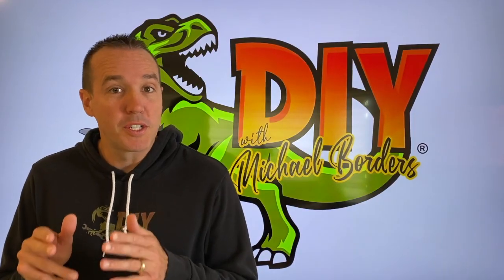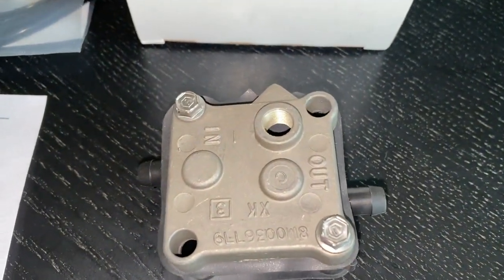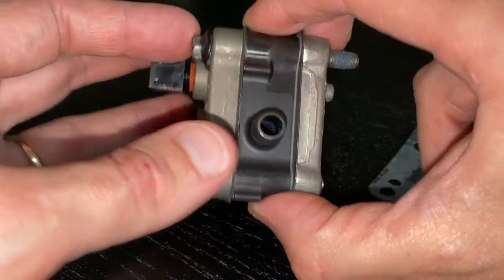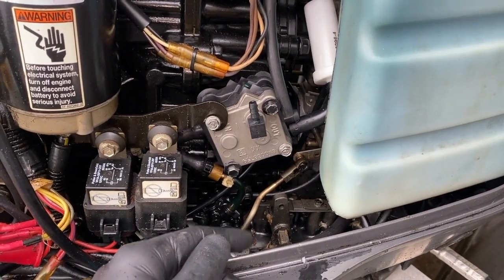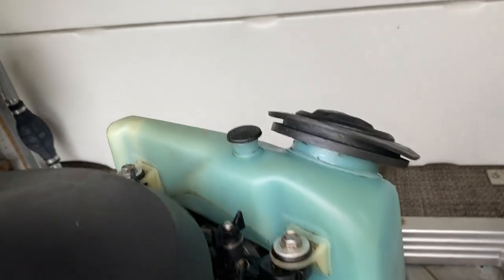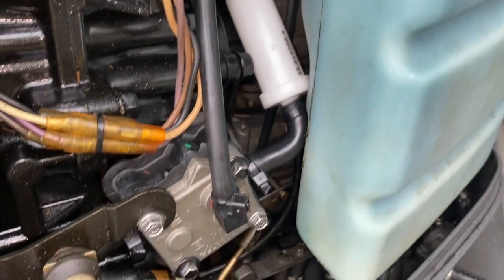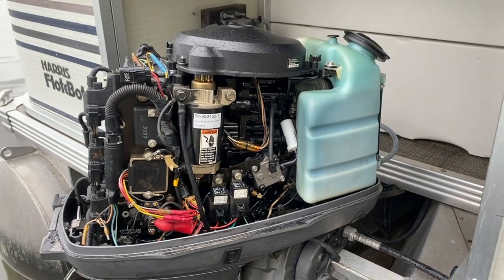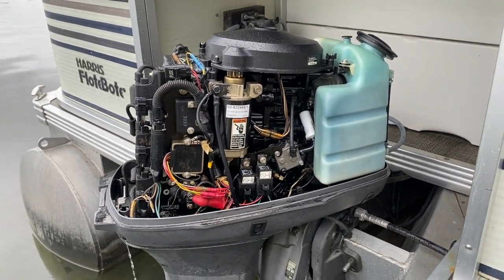Install 40hp Mercury outboard Fuel Pump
Moth balls

Nitrile gloves

Fuel filter:

Aftermarket Fuel pump:

Fuel pump rebuild kit

New fuel hose

Fuel-Water separator filter:

Gas tank

Zip ties

Zip tie cutter

Siphon kit

Oil pan

Synthetic oil

Oil pump

Bungee cord pack

Spark plugs

Spark plug gapper

Ignition coils:

Boat engine muffs

Trim switch

Throttle housing

Horn switch

Rocker switche covers

Speedometer replacement kit

Boat cover sand bag kit

1.  Remove fuel pump

2.  Rebuild fuel pump

3.  Replace 40hp outboard spark plugs

4.  Replace fuel filter

5.  Winterize outboard engine

6.  De-winterize outboard engine

7.  Replace boat cover button snaps

8.  Replace outboard fuel hose pump ball kit